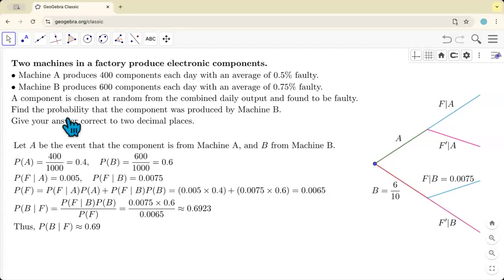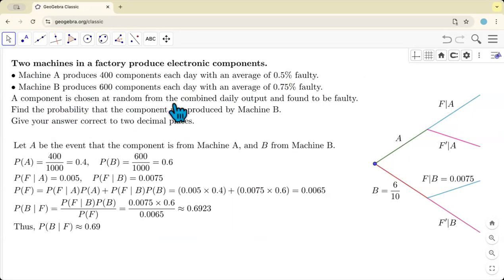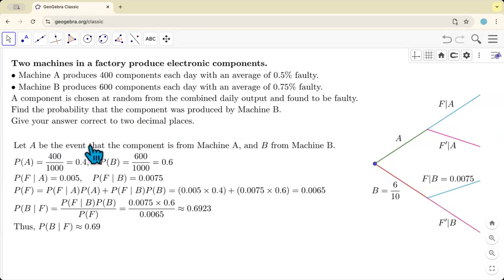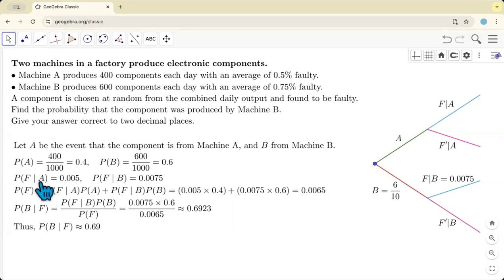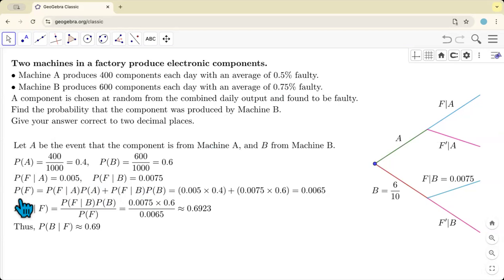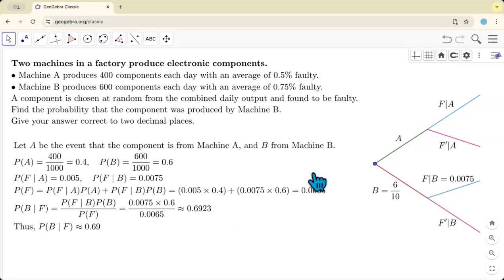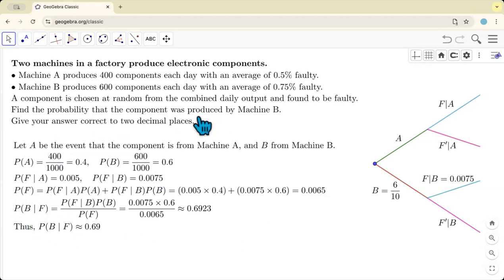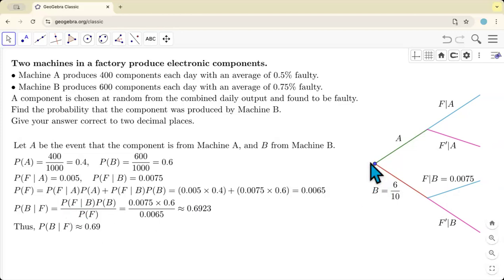VCE Methods 1&2: Conditional Probability Problem